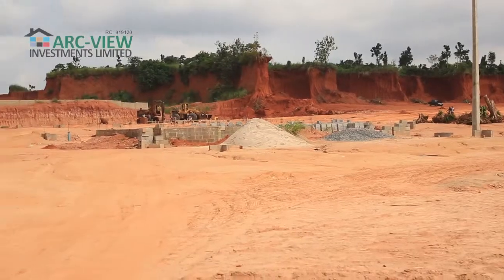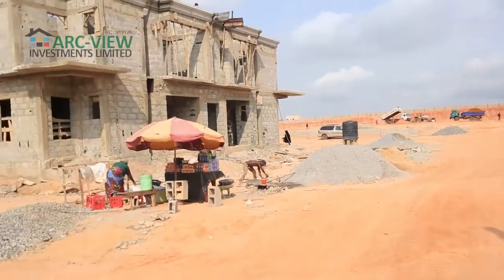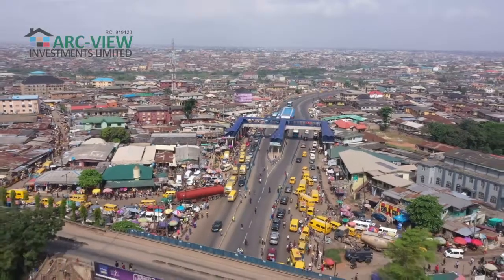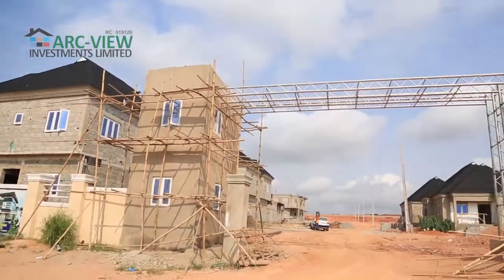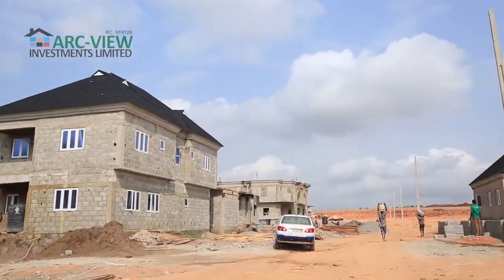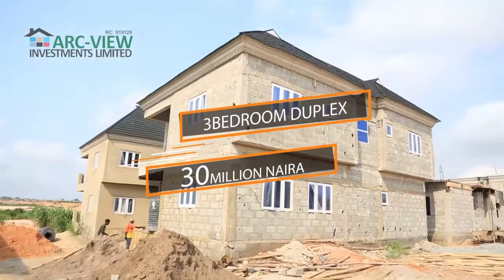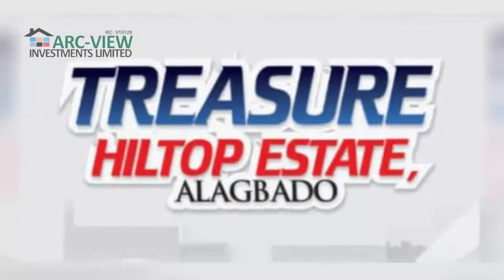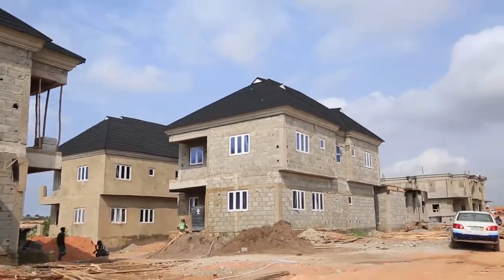Unbeatable land and houses offer in Lagos Mainland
Best offer you can't see in any were in the heart of mainland in Alagbado/Command,  Lagos. Invest into your future.

Price:
8million per full plot
4million for half plot

3 Bedroom duplex: 30million
3 Bedroom bungalow: 15million
2 Bedroom bungalow: 9.5m

Payment plan: 6 months for land and 12 months for house.